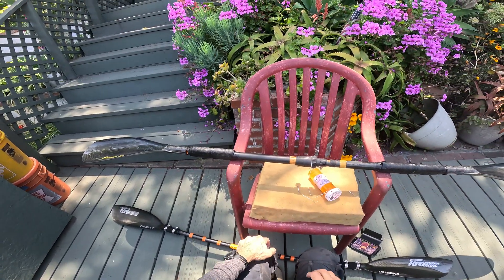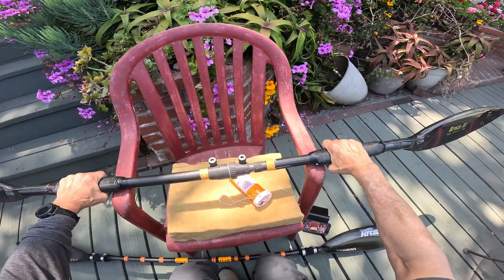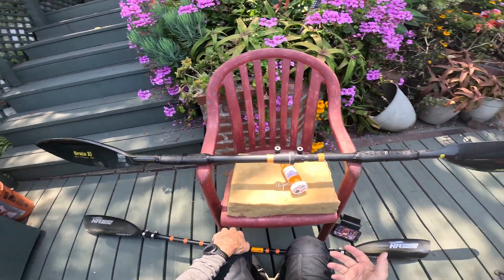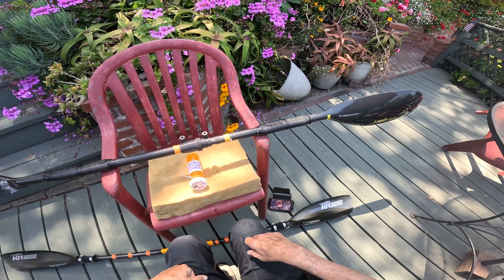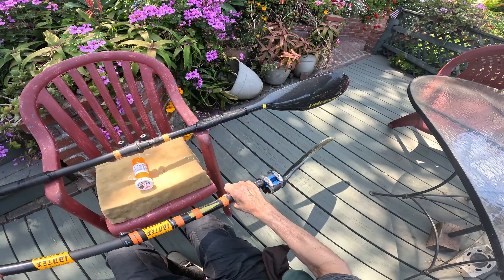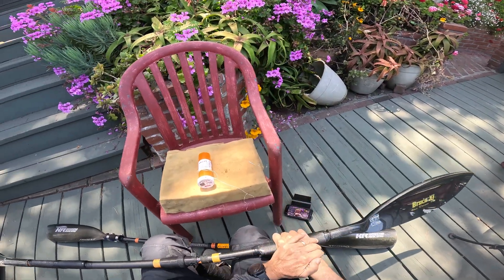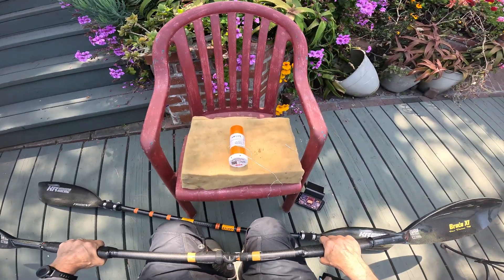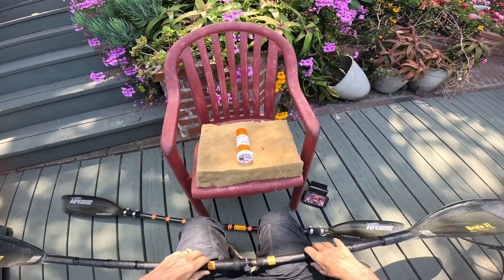Wing blade flop torque & paddle weight load on wrist extensors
0:00 Introduction
0:31 Flop of unbalanced wing blades
1:21 Paddler must resist flop torque using wrist extensor muscles, the weakest muscles in the hand and arm
1:41 Risk of overuse of wrist extensors; can also lead to tennis elbow
1:59 Countering blade flop torque, with Featherweight, or putting blades in 180° feather
2:37 Featherweight weighs 200 grams, so should add torque load to the wrist extensor muscles, which is what we are trying to eliminate
3:05 Demonstration that surprisingly, adding 200 grams of weight to a balanced paddle adds no noticeable load to the wrist extensor muscles
4:09 So I am pausing project to develop a wing blade paddle that is inherently balanced, the Inline Paddle Wing Paddle (further development of Mike Phillp's Physic Paddle)
6:00 Paddling a fixed-feather wing paddle without a counterweight puts all or almost all of the blade flop load on the control-hand wrist
6:39 Cziko & Cziko CCRAP FreeFeather shaft distributes blade-flop load between the two wrists, so only 50% of the maximum load of the blade-flop torque loads the control-hand wrist
7:32 Ideally, on would want two mini Featherweights, each mounted on each half of the paddle shaft (Hint: Ivan Lawler)
7:46 I have had no wrist problems at all paddling the FreeFeather paddle for over two years.

CONCLUSIONS
8:00 Recommendation: add Featherweight if having issues or concerns about the load imposed by unbalanced wing blades; Don't be concerned about adding 200 grams to your paddle's weight
8:20  FreeFeather shaft can reduce by 50% the load on the control-hand wrist by distributing half of the total load to the wrist of the other hand
8:45 FreeFeather also eliminates any motion of the shaft through what would be the release hand, so could possibly prevent wear and blisters during very long ultra-distance

Gary Cziko, Ph.D.
Founder & Principal Research Scientist
California Center for Research to Advance Paddling
(CCRAP)